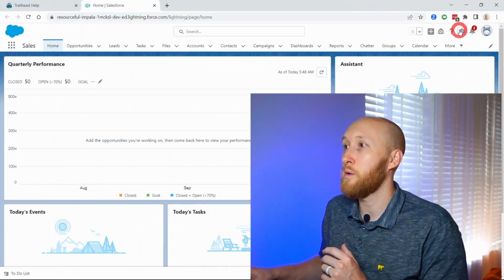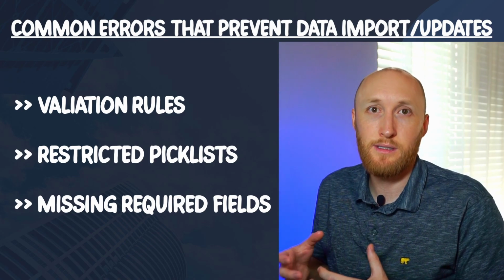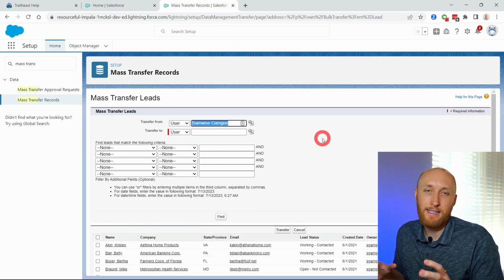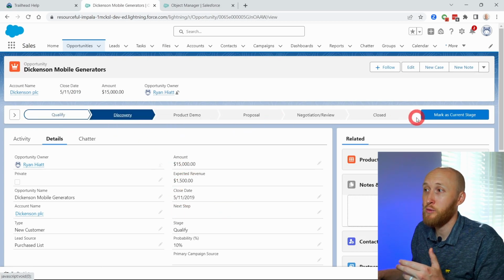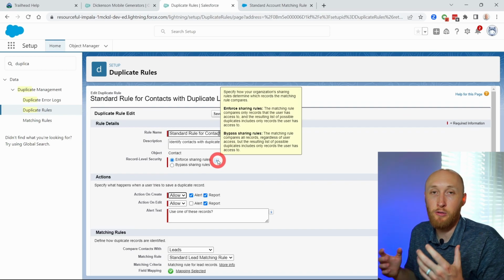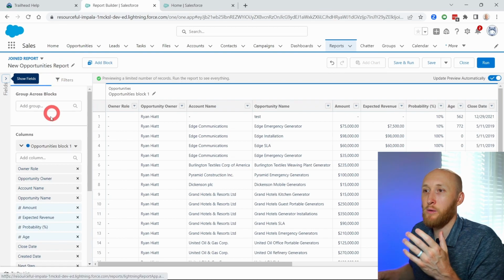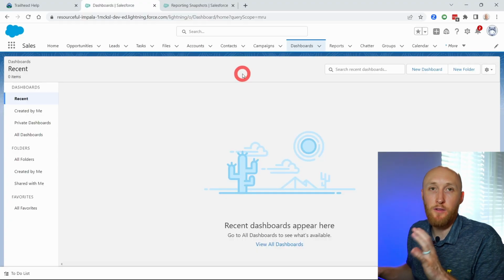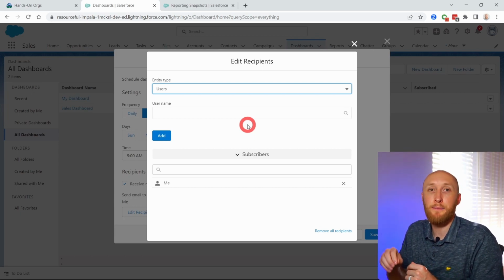(6/7) Salesforce Admin Exam: Data & Analytics Management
Welcome to our comprehensive guide to the Data & Analytics section of the Salesforce Admin Exam! If you're aiming to become a certified Salesforce Administrator or simply looking to enhance your skills, this video is an essential resource for you.

Let's talk through this portion of the Salesforce Admin Exam, providing you with step-by-step instructions and demos on how to set up data imports, understand all report formats, dashboard components, and much more! Whether you're a beginner starting your Salesforce journey or an experienced professional aiming to refresh your knowledge, this video has got you covered.

⏱️⏱️Time Stamps⏱️⏱️
00:00 - Intro
00:18 - Bullet #1
16:05 - Bullet #2
26:33 - Bullet #3
36:22 - Bullet #4
37:22 - Bullet #5
43:56 - Conclusion